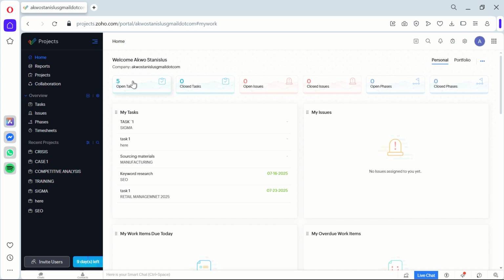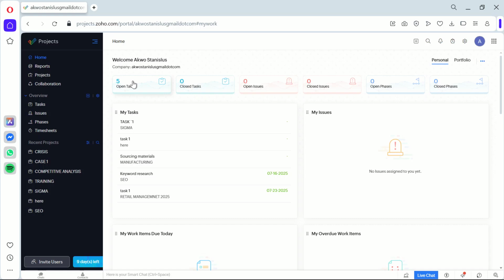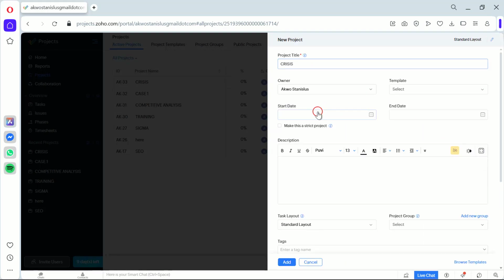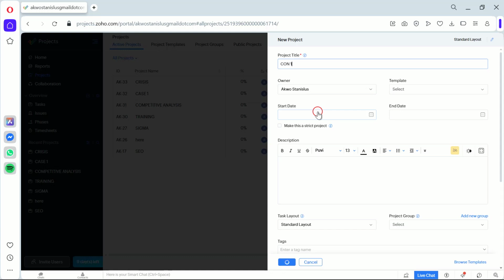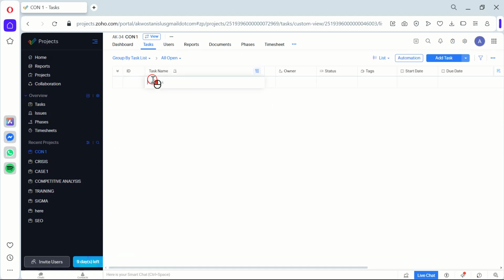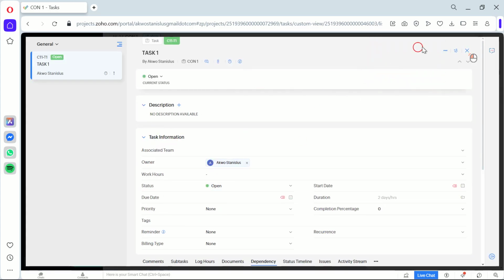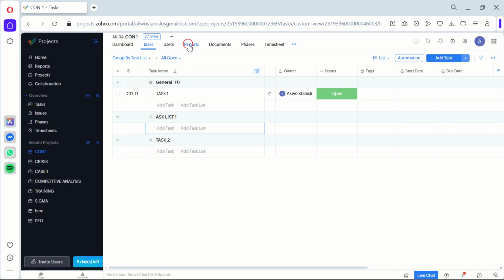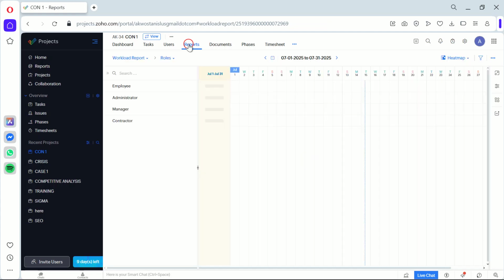How To Use ZOHO.COM Project For Construction Project Management (Full 2025 Guide)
Welcome to this comprehensive How to Use Zoho Project for Construction Project Management (Full 2025 Guide) tutorial! In this detailed guide, I'll walk you through everything you need to know about How to Use Zoho Project for Construction Project Management (Full 2025 Guide).

 What You'll Learn in This How to Use Zoho Project for Construction Project Management (Full 2025 Guide) Tutorial:
• Complete step-by-step instructions for How to Use Zoho Project for Construction Project Management (Full 2025 Guide)

Whether you're a complete beginner or looking to improve your skills, this How to Use Zoho Project for Construction Project Management (Full 2025 Guide) tutorial covers everything from basic concepts to advanced strategies. I've designed this guide to be easy to follow, practical, and immediately actionable.

 Why This How to Use Zoho Project for Construction Project Management (Full 2025 Guide) Tutorial is Different:

 Perfect for:
• Beginners who want to learn How to Use Zoho Project for Construction Project Management (Full 2025 Guide) from scratch

Don't forget to LIKE this video if it helped you learn How to Use Zoho Project for Construction Project Management (Full 2025 Guide) and SUBSCRIBE for more in-depth tutorials like this one!

Questions? Drop them in the comments below! I read every comment and try to respond to as many as possible.

• Share with anyone who might benefit from learning How to Use Zoho Project for Construction Project Management (Full 2025 Guide)